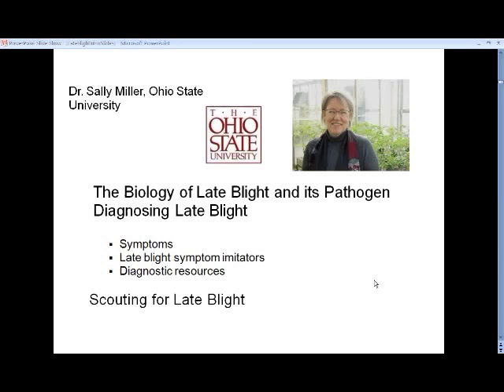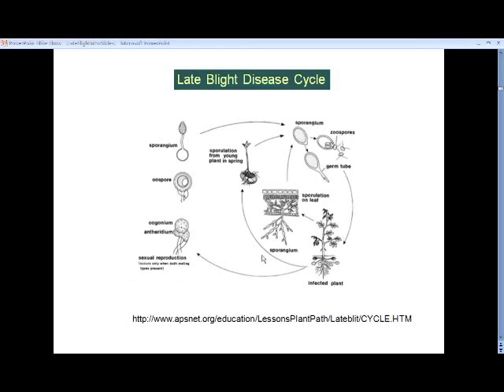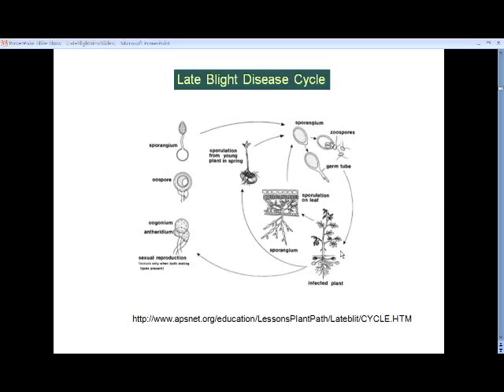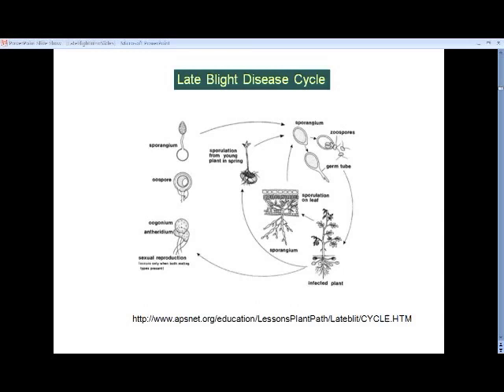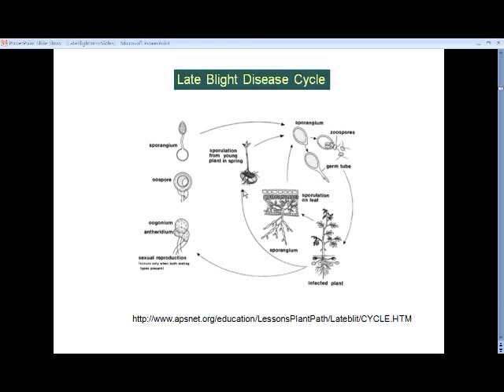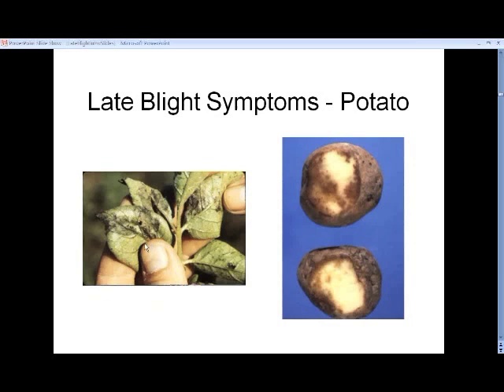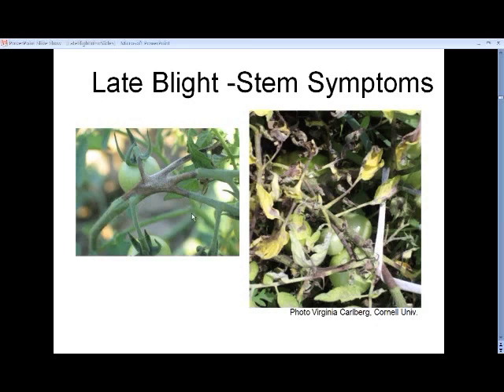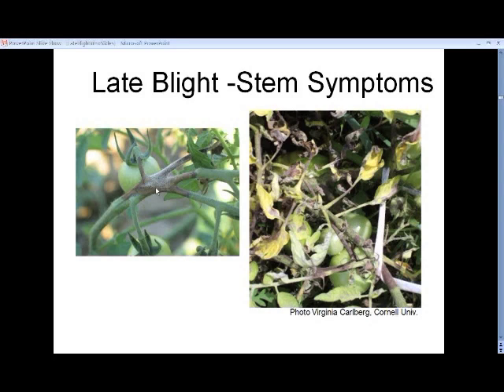Late Blight Webinar 2010: 2 - Diagnosing the Disease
Originally part of a Webinar recorded on July 1, 2010 about organic management of late blight, presenter Dr. Sally Miller, Ohio State University, discusses how to make sure what you have really is late blight